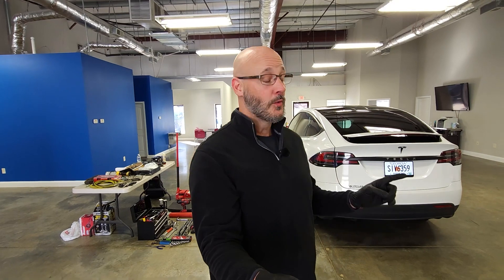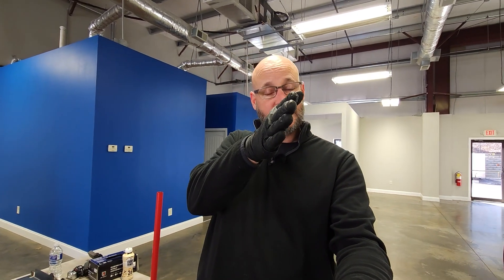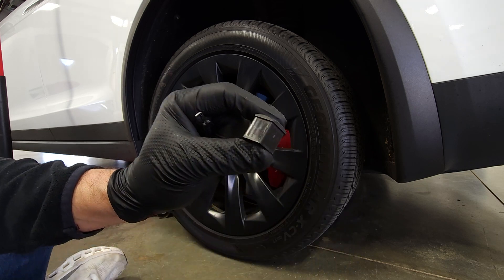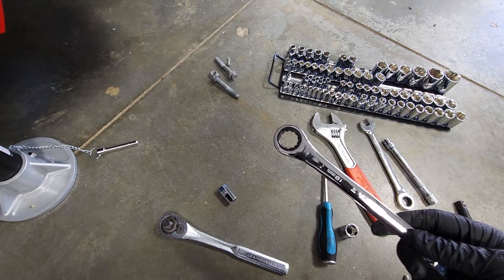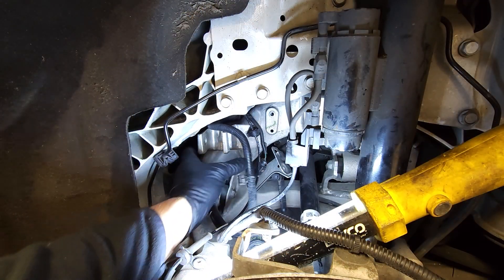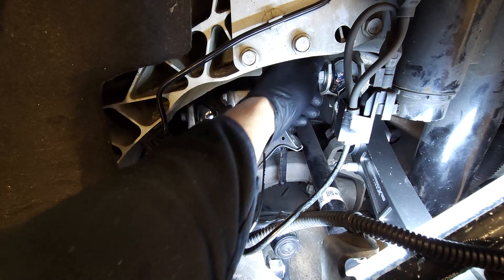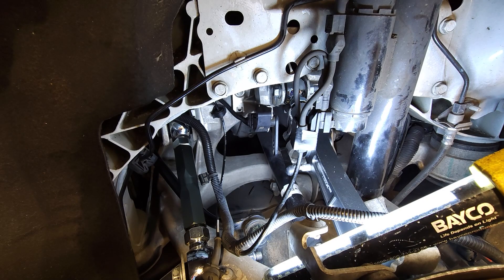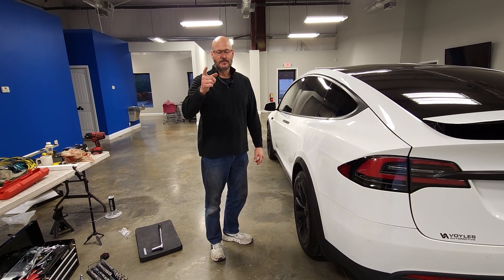UPDATED VIDEO LINK IN DESRIPTION - Tesla Inner Tire Wear - Here's the Fix! Model X / S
If the inner edge of the rear tires is wearing out too fast on your Model X or Model S, this is the fix.  In this video, Tory Hornsby replaces the Camber Arms (and Toe Arms) on his MXP with adjustable ones.